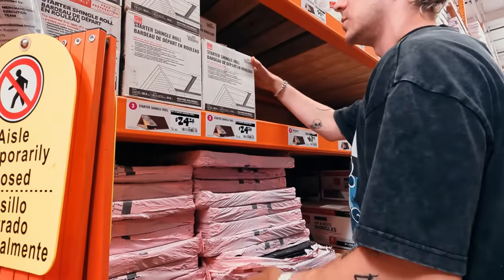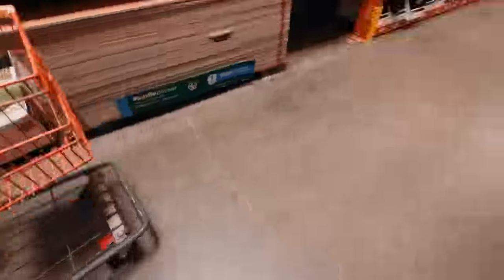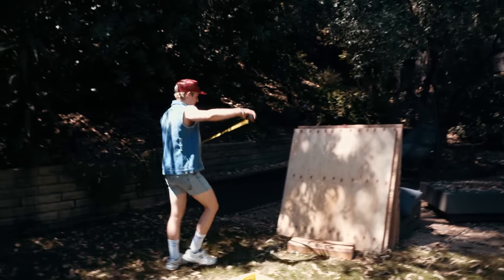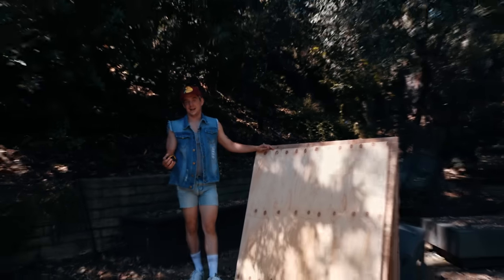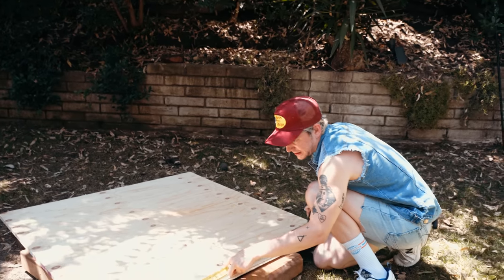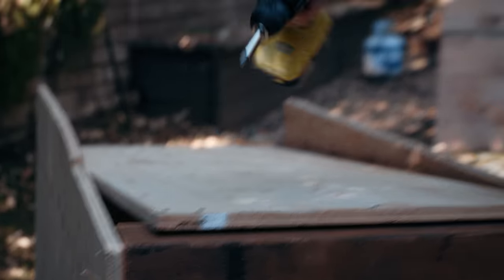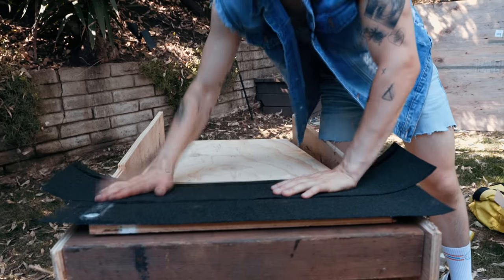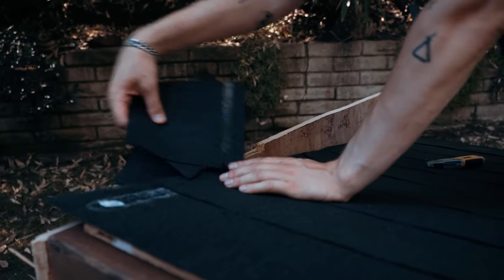i built a dog house… it went terribly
Today i make my second attempt at building a dog house.